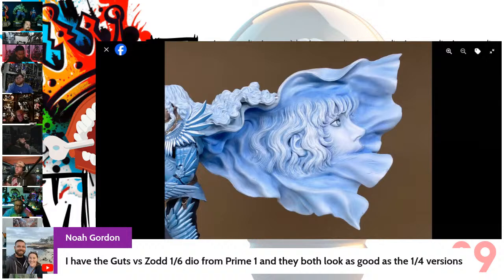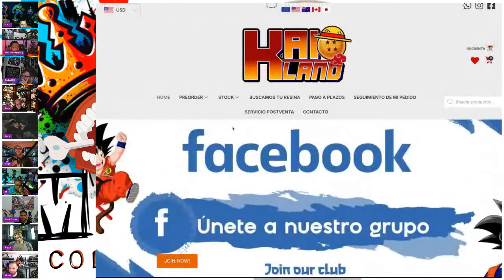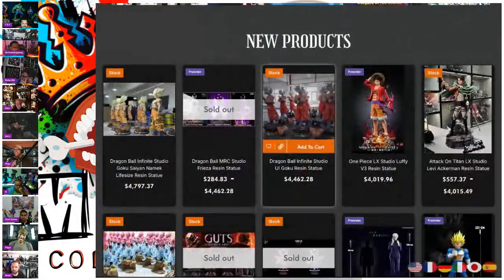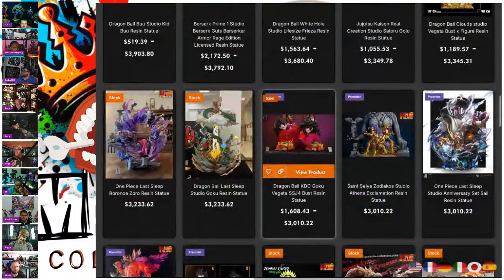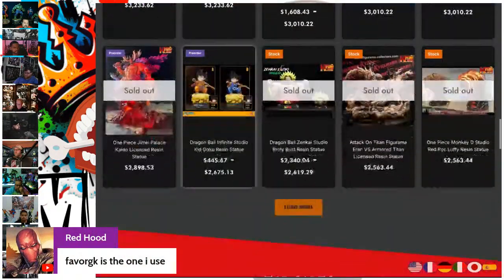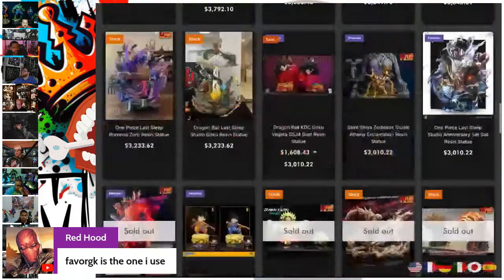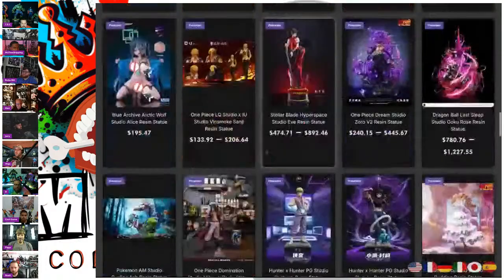Chatter That Matters #29 with The Everyday Collector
Chatter That Matters with The Everyday Collector